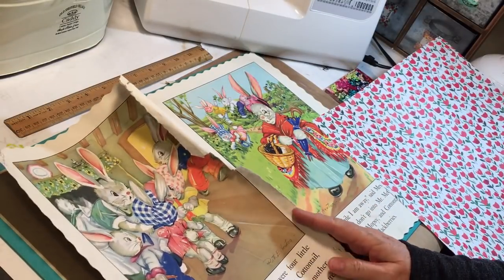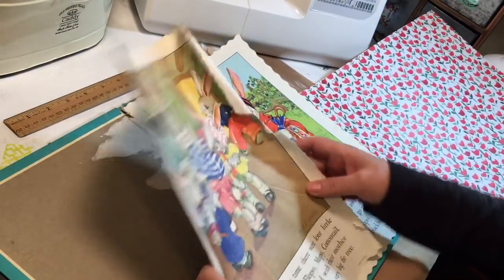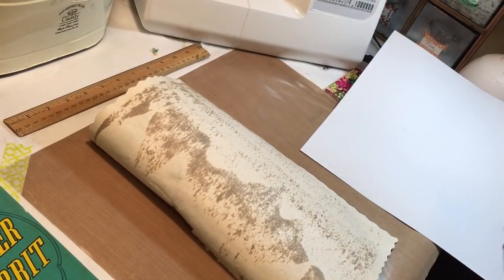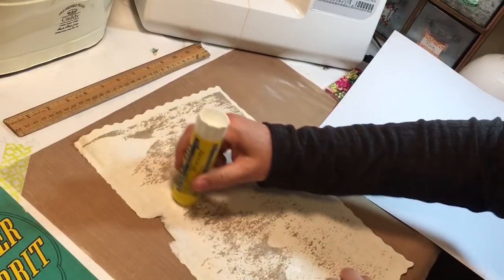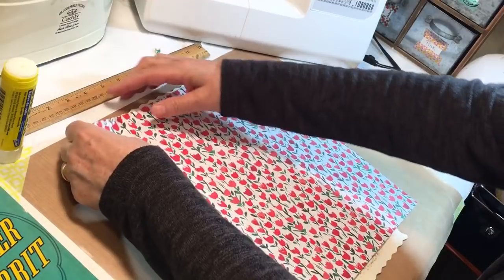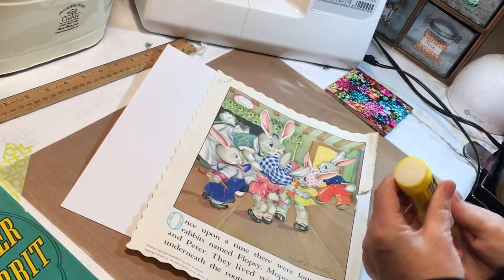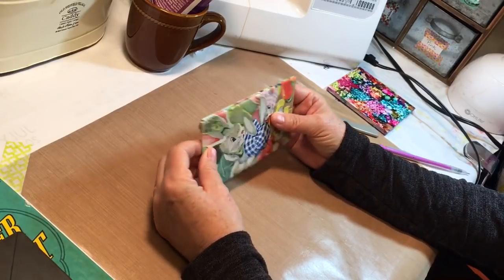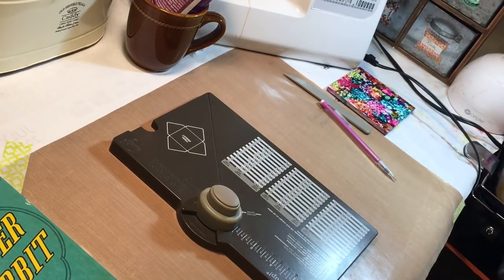Craft with Me - Envelopes from children’s book pages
Making some envelopes for the Little Golden Book Journals I’m working on.  Thanks for crafting with me!!